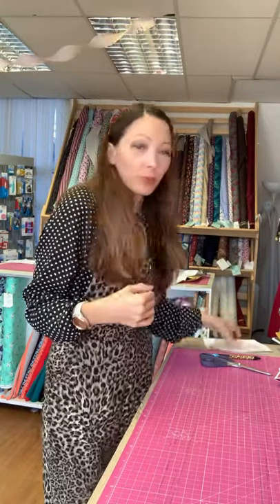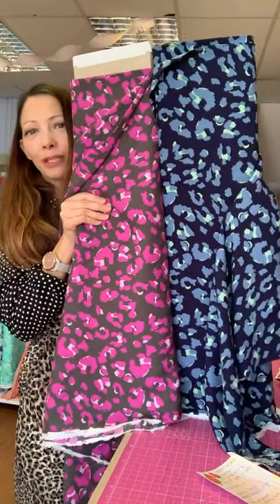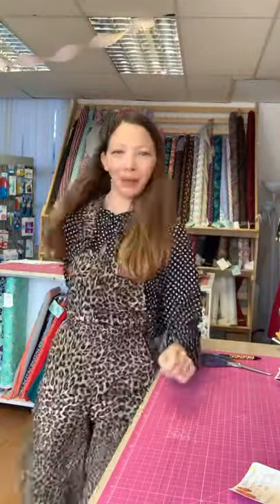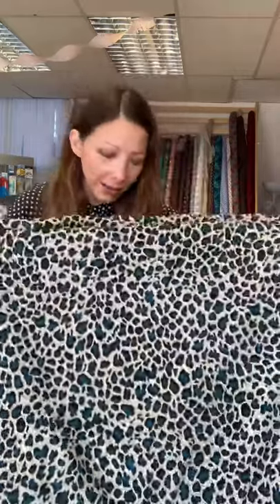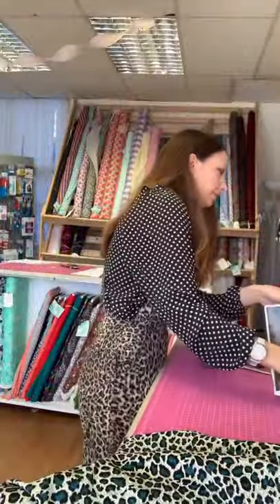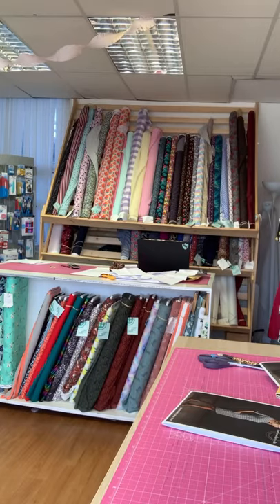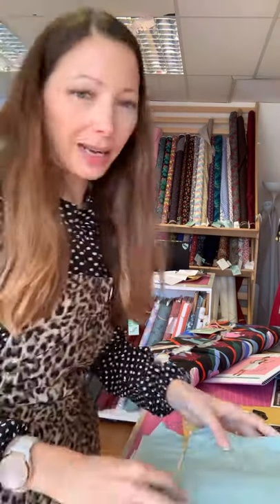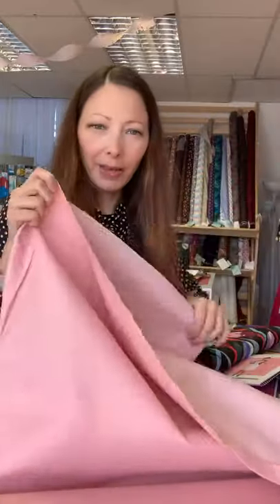Fabric Q&A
A little Instagram live q&a to talk through some of the new fabrics and suitable patterns.

This was filmed live for Instagram, so excuse the format, but I thought I'd share here for anyone not on Instagram.